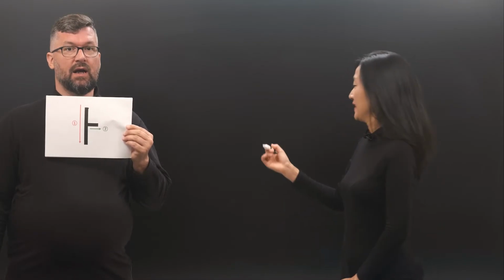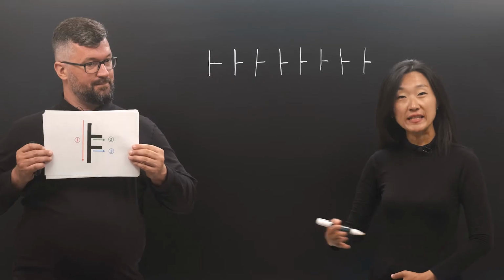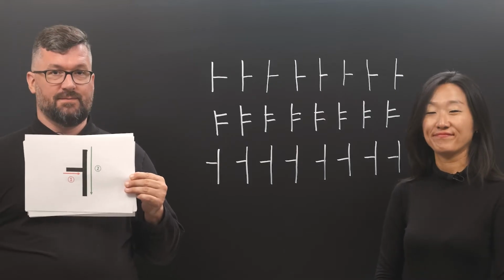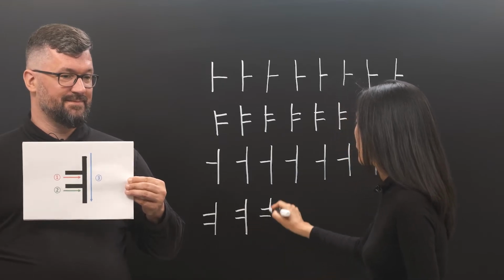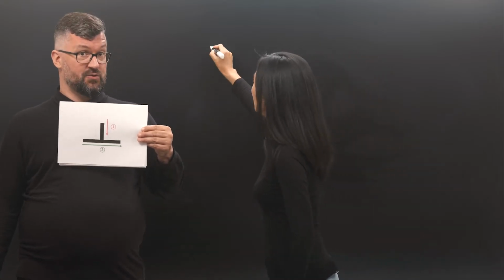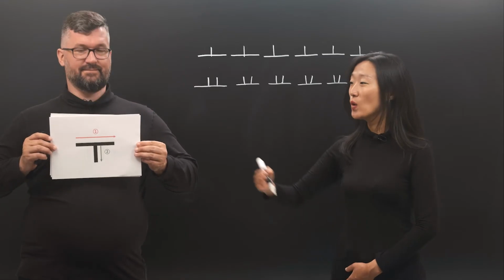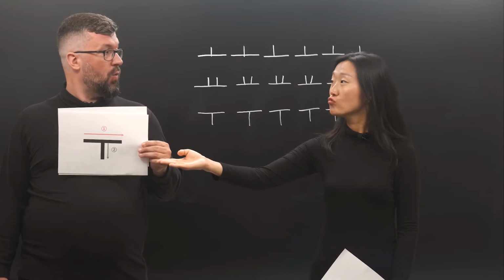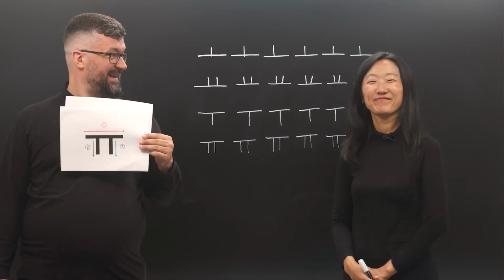The 10 Basic Korean Vowels: Your First Step in Hangeul | The Korean Alphabet Lesson 1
Welcome to our Korean Alphabet series! In this first lesson, we, Korean teacher Hyunok Jang and Korean Learner Gerhard, guide you through your first step when learning Hangeul, the 10 basic Korean vowels.

The basic vowels are the first letters and the basis of the Korean alphabet. The Korean alphabet is called Hangeul or Hangul and is written 한글 in Korean. 한글 is not as difficult as it looks at first. Before you start learning Korean, you should definitely learn the alphabet.

If you follow all the 8 steps in this playlist, you will master the Korean Alphabet in two weeks, with about half an hour of practice per day.

⏰ In This Lesson:
0:00 Introduction to this Lesson
0:39 The Korean letter ㅏ
1:24 The Korean letter ㅑ
2:30 The Korean letter ㅓ
4:07 The Korean letter ㅕ
5:16 The Korean letter ㅗ
6:18 The Korean letter ㅛ
6:59 The Korean letter ㅜ
8:04 The Korean letter ㅠ
9:03 The Korean letter ㅡ
10:46 The Korean letter ㅣ
11:53 Summary of the vowels
13:27 Exercise on the basic Korean vowels
15:44 Next steps to learning Hangeul

About The Korean Alphabet Hangeul:
Hangeul, the Korean alphabet, was invented by King Sejong in the 15th century to improve literacy. It's unique, logical, and easy to learn, making it the perfect starting point for anyone beginning their Korean language journey.

When learning a foreign language, you have to actively speak. Therefore, you should not just listen but always repeat along! Practicing pronunciation and stroke order is key to mastering the Korean letters. By the end of this lesson, you'll have a solid foundation in the basic Korean vowels.

Remember, there are 8 steps to learning the Korean Alphabet, and with daily practice, you'll be reading and writing in Korean in just two weeks!